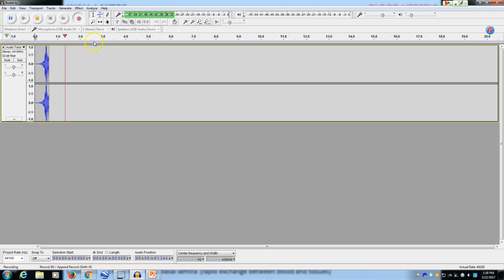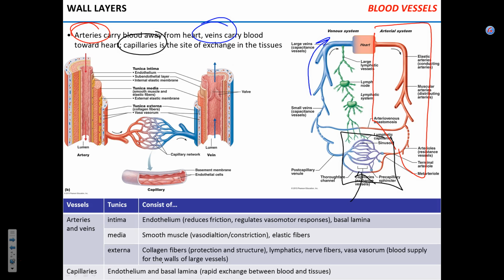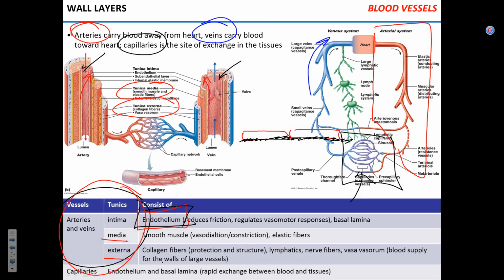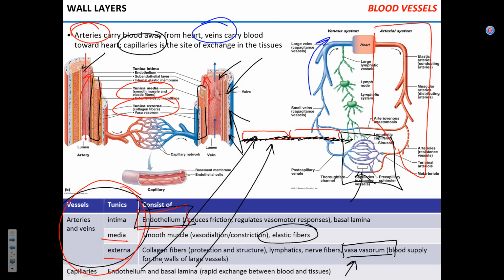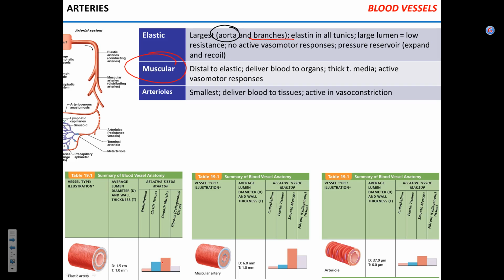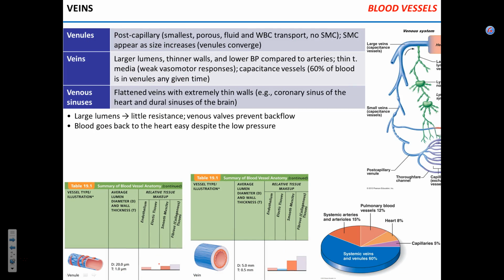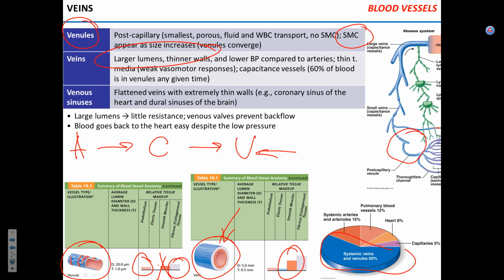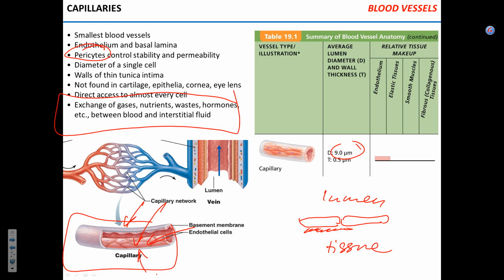Arteries, veins, capillaries MW 032317